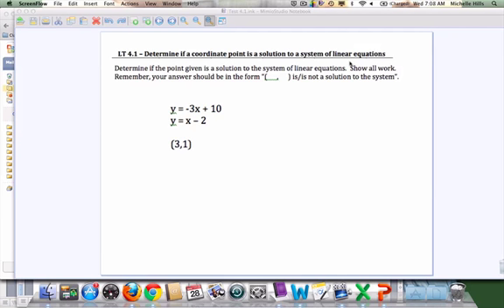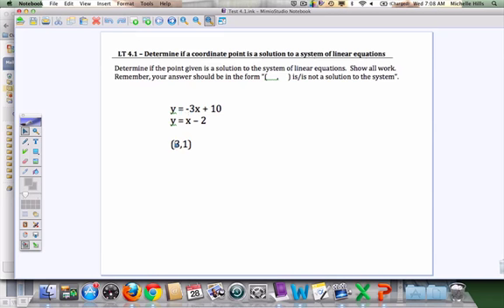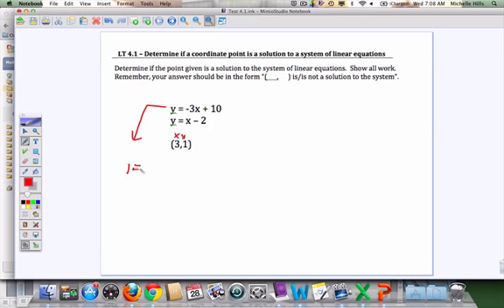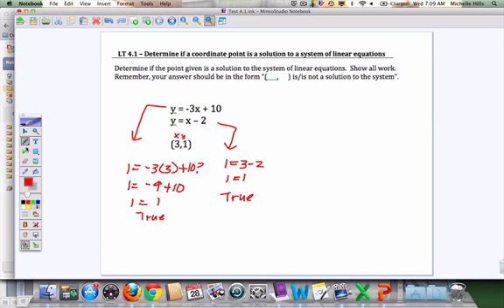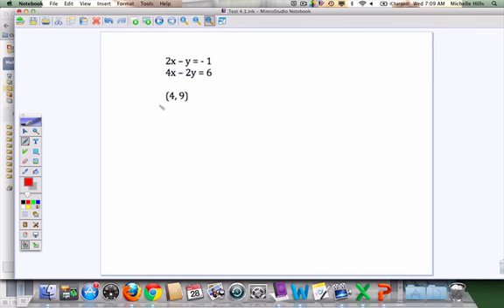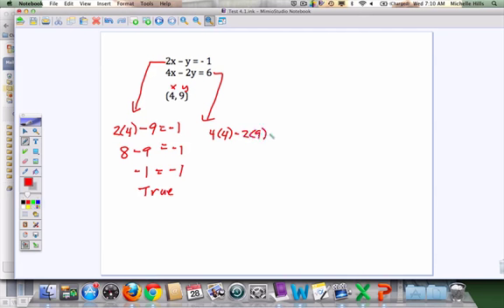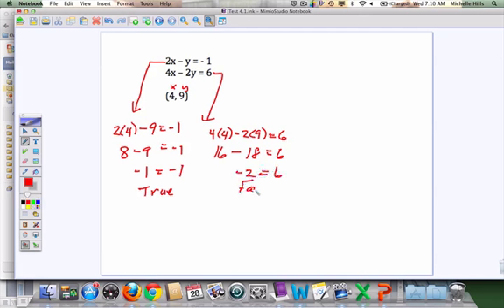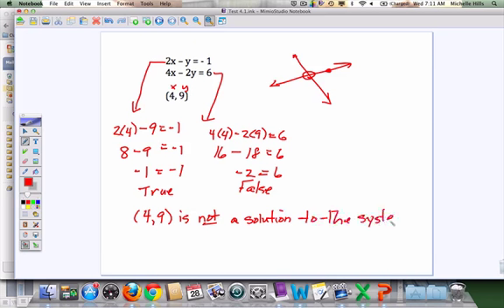Algebra 4.1 Test.mov